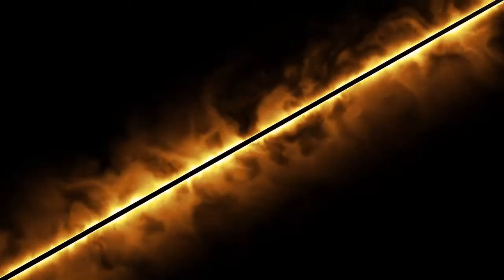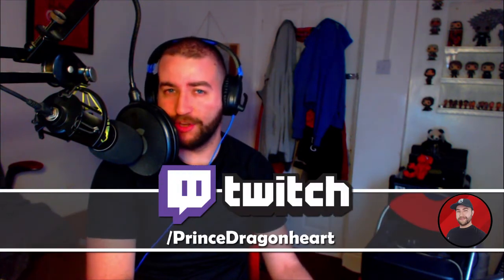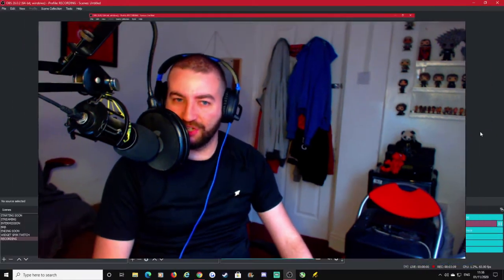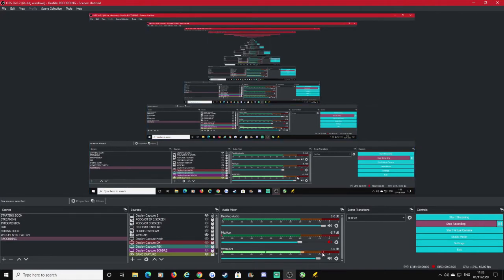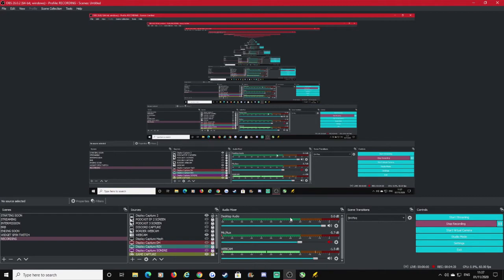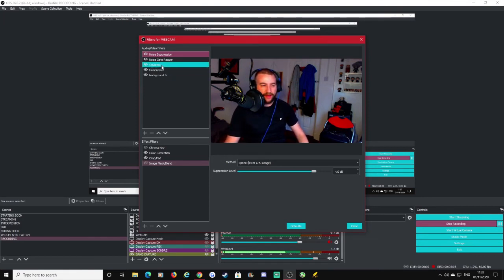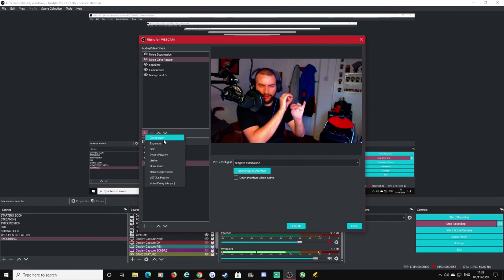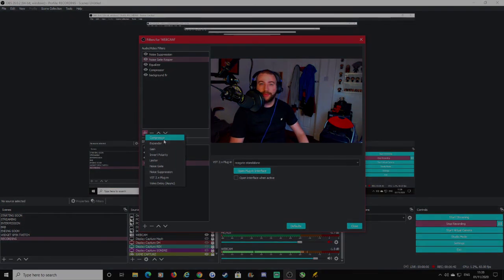AUDIO GUIDE FOR STREAMING | Beginners Guide to Streaming | 30 Days to a Better Streamer - Day 5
In this video, PrinceDragonheart discusses what is needed to get the best audio out of your streams.

♛ Socials Links!

👫 Social Tags